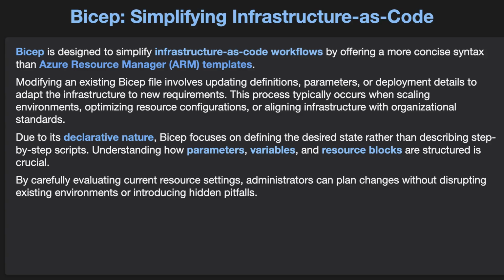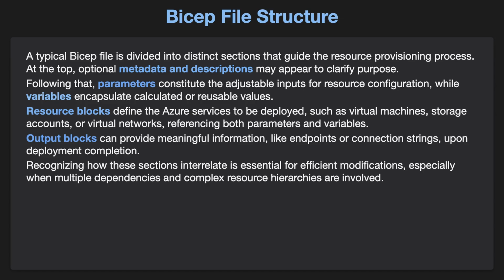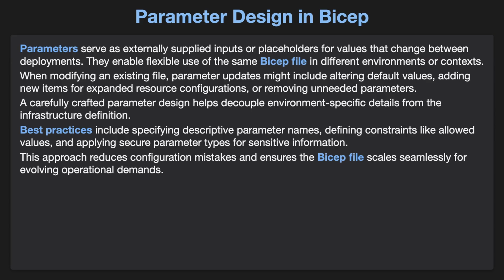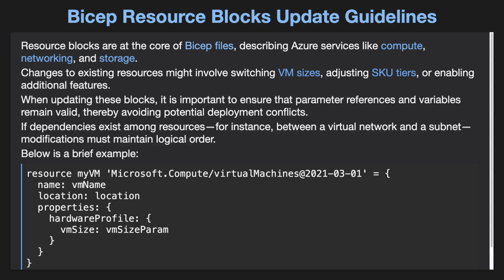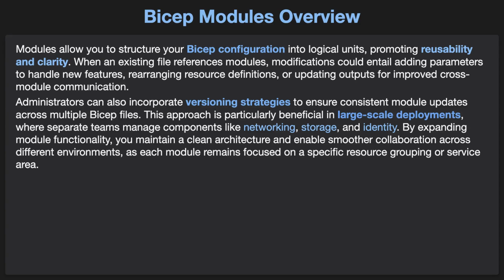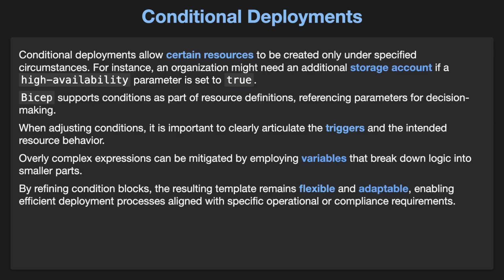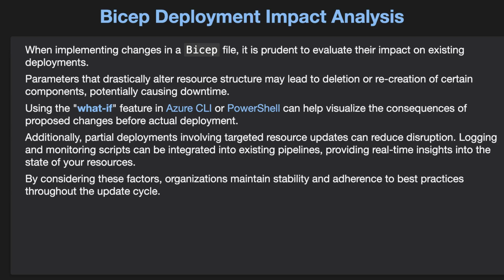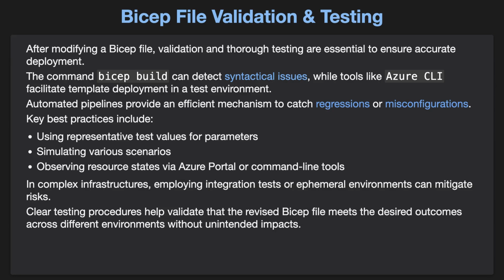AZ-104 3 03 Modify an existing Bicep file